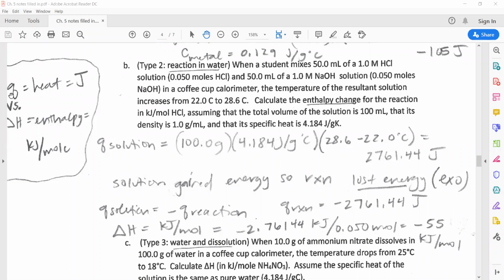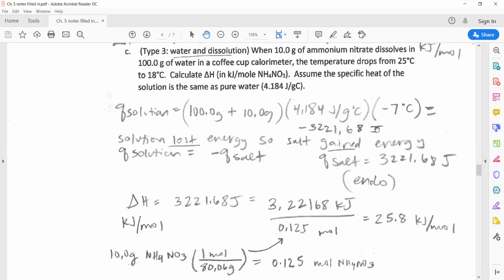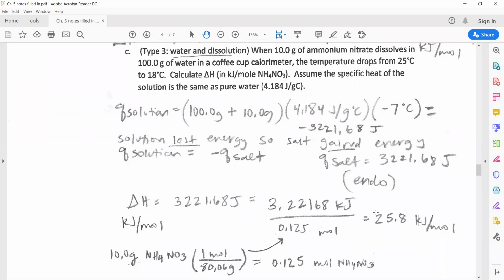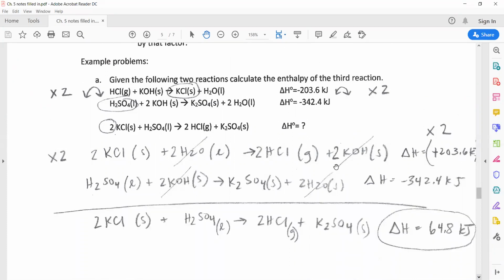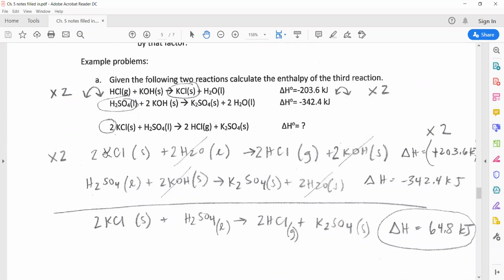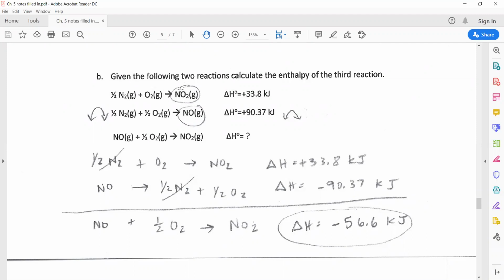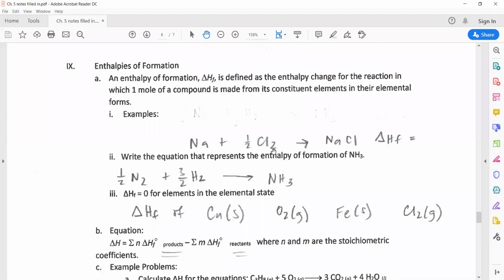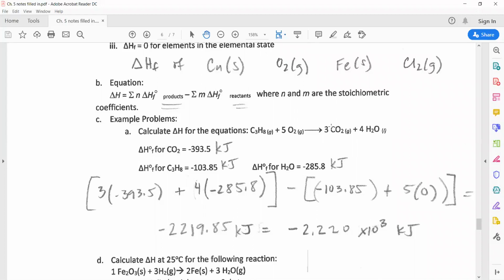CHM 151 Ch 5 Video 3